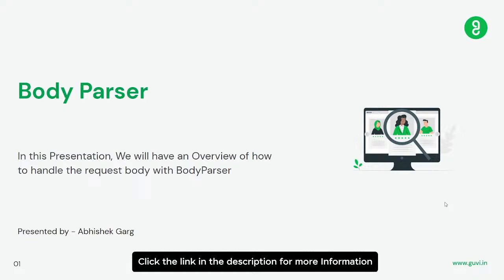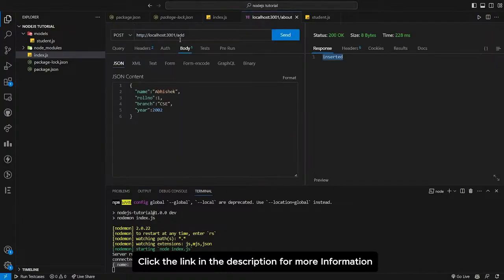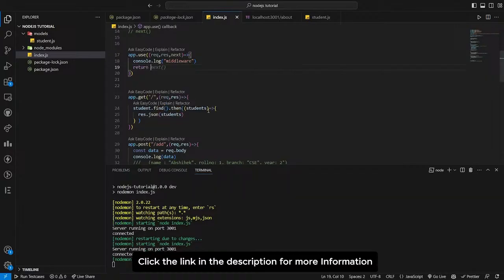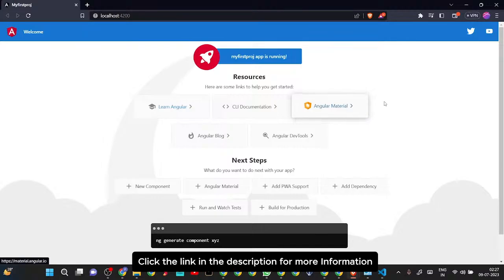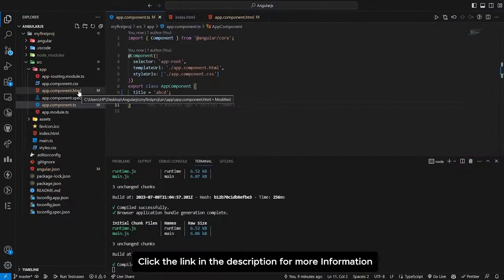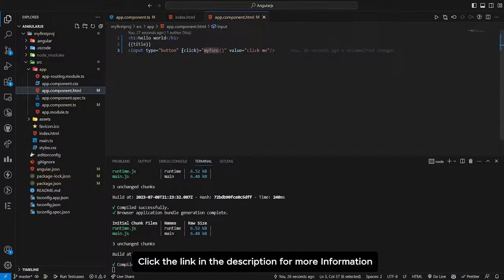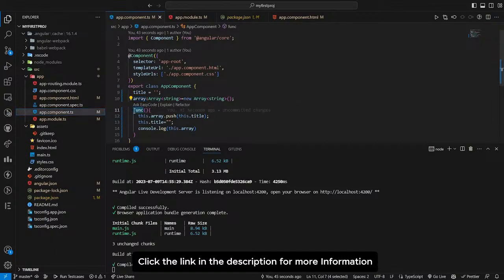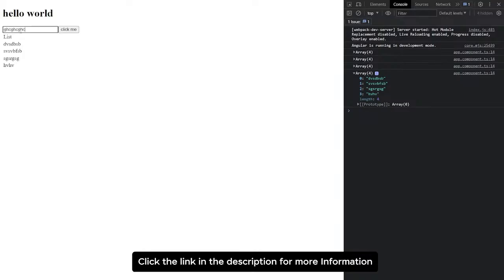MEAN Stack Intermediate Course | Full Stack Development Guide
💻 Join our Full Stack Developer course. This Mean Stack Course helps you to know Body Parser, Middleware, Angular JS Intro, Angular Js Data Binding and Angular Js Mini Project

🎯 You’re Watching: MEAN Stack Course (Intermediate)

📚 Skills You’ll Master:

Body Parser, Middleware, Angular JS Intro, Angular Js Data Binding and Angular Js Mini Project

🎓 Certifications:
IITM Pravartak Certified MERN Full Stack Developer Program with AI Integration

Build Job-Ready Full Stack Developer Skills

Boost Career Opportunities in 2025

Don’t just learn — become an IITM Pravartak Certified MERN Full Stack Developer Program with AI Integration

Welcome to our HCL GUVI's YouTube channel! We are dedicated to providing high-quality educational content that helps learners of all ages and backgrounds achieve their learning goals.